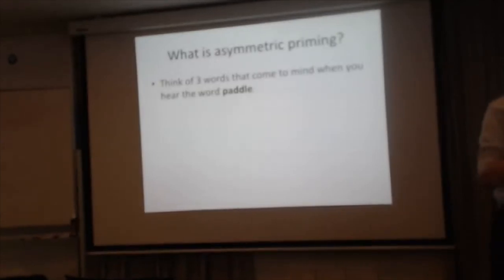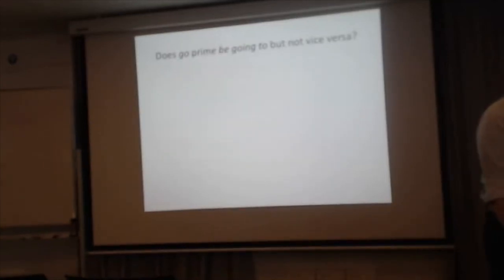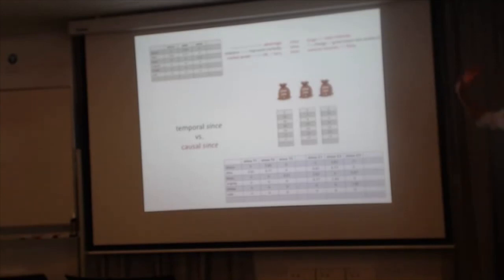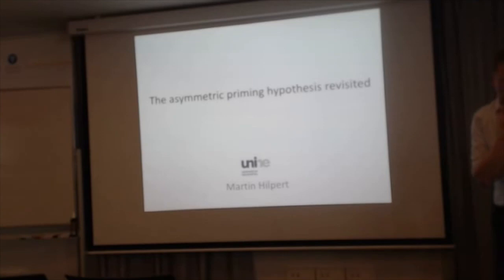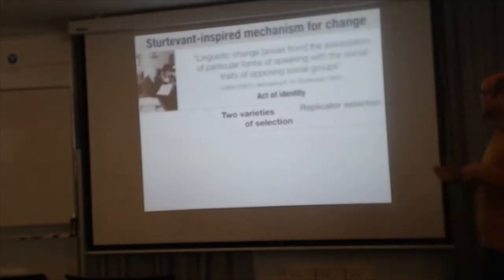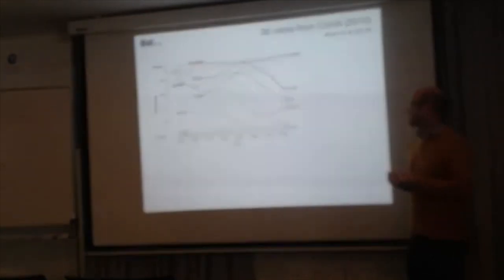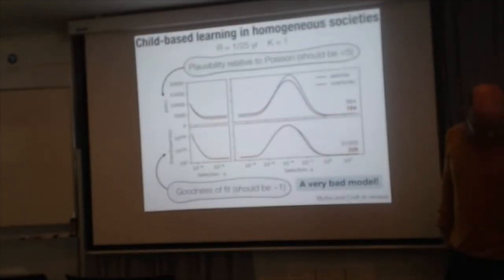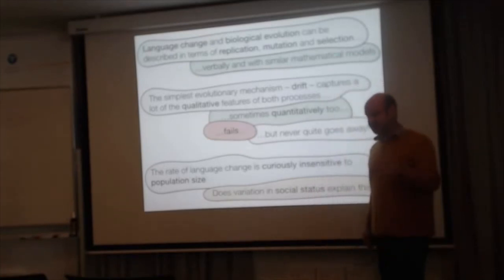Interdisciplinary Approaches on Language Change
"Interdisciplianry Approaches on language Change", a conference given by Pr. Martin Hilpert (Linguistique anglaise, Université de Neuchâtel) on “The asymmetric priming hypothesis revisited” and by Pr. Richard Blythe (Department of Physics, Edinburgh University) on “Evolutionary forces in language change”.

This conference was organized by the Centre d'Analyse et de Mathématique Sociales (EHESS) at the Institut des Systèmes Complexes de Paris Île-deFrance, on October 12th, 2017.

Abstract:

Language change is a cultural evolutionary process that involves mechanisms of replication, mutation and selection that feature also in biological evolution. In this talk I will explain how this mechanisms are situated in an individual speaker’s linguistic behaviour, and how they shape the dynamics of language change at the macroscopic scale of populations. In particular, I shall show that – in common with biological evolution – purely neutral accounts can be hard to falsify and, by appealing to historical data for article grammaticalisation cycles, argue that rapid changes in individual speakers’ behaviour and heterogeneous social structures are key components of a plausible account of historical language change.